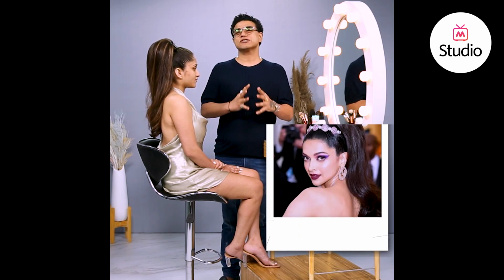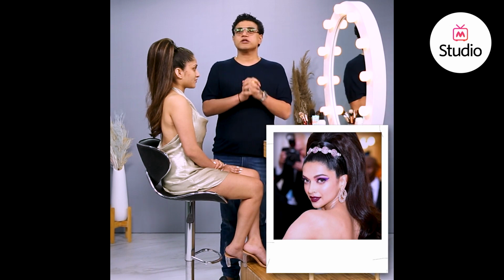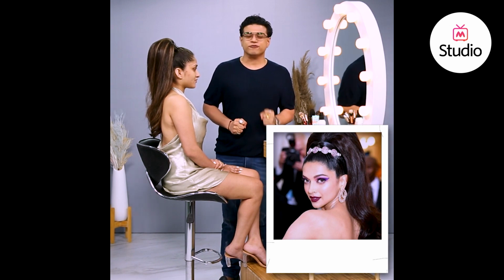Recreate Deepika Padukone's Wedding & Met Gala Makeup look - Myntra Studio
If you want to channel your inner Shantipriya, we show you how to recreate Deepika Padukone’s makeup look.  अगर आप दीपिका की डाई हार्ड फैन हैं, तो हमारे पास आपके लिए दीपिका पादुकोण से इंस्पायर्ड कुछ बेहतरीन मेकअप लुक्स हैं।

This episode features a Deepika Padukone makeup tutorial where our expert shows how you can recreate some of her best makeup looks at home.

If you were bowled over by how beautiful she looked at her wedding, our expert shows how to recreate Deepika Padukone’s wedding makeup look. If you’re a bride-to-be, sport this Deepika Padukone wedding makeup look where you get defined eyes, so you can talk with your hubby-to-be with your eyes.

Deepika made heads turn at the Met Gala and if you too went gaga over her red carpet look, recreate Deepika Padukone’s Met Gala makeup look with easy makeup hacks. Recreating Deepika Padukone’s Met Gala look will require you to sport pop-coloured eyeshadow and berry lips. Complete this look with a classic retro hairdo.

Get Deepika Padukone-inspired makeup looks without splurging at a salon.

0:00 Deepika Padukone Inspired makeup looks
0:19 Deepika Padukone Wedding makeup look
3:02 Deepika Padukone Met Gala

About Myntra Studio

Myntra Studio is Myntra’s social platform where India’s leading fashion and beauty influencers create hundreds of highly entertaining, useful, and informative shoppable content daily. Myntra Studio is your go-to destination for daily inspiration, trend watch, styling hacks, pairing advice, and lots more! If you’re on Myntra Studio you will never miss out on any trending hacks, celebrity fashion, or lifestyle updates. What’s more? Everything you watch on Myntra Studio can be shopped with the click of a button? Online shopping cannot get better than this. Welcome to the new way of shopping.